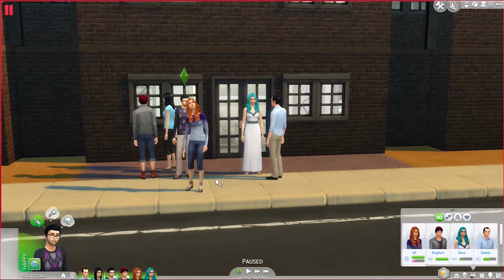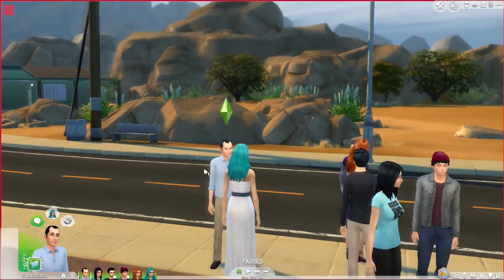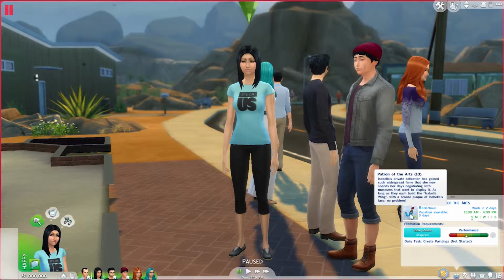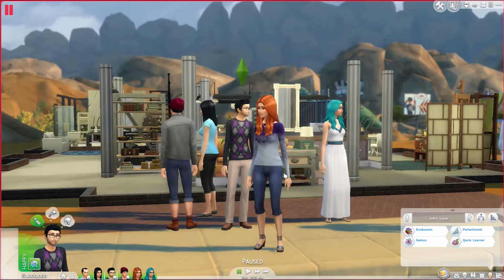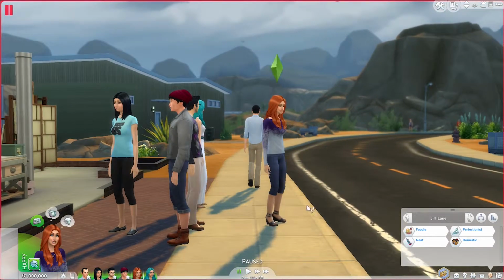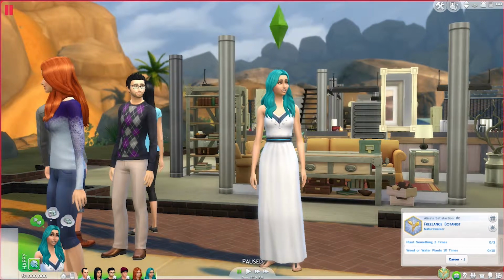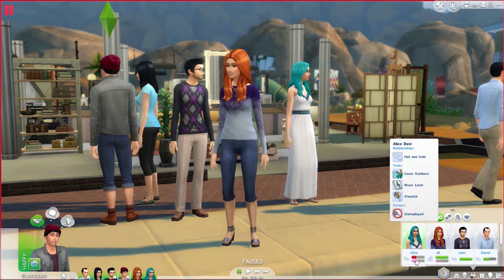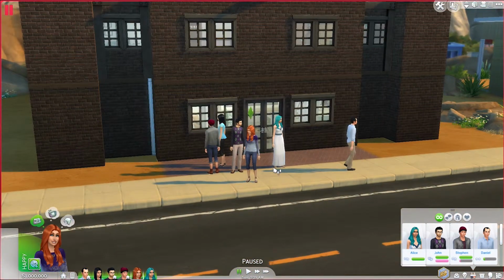MEET THE LANES | Let's Play The Sims 4 Get to Work [EPISODE 1]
Let's Play The Sims 4 Get to Work: Episode 1 - Meet the Lanes! | Sim by Design

Finally starting a Get to Work Let's Play. Meet the Lane family!

Like if you enjoyed and want more!

If you have requests for a custom built house leave it in the comments below and I will get to it as soon as possible!